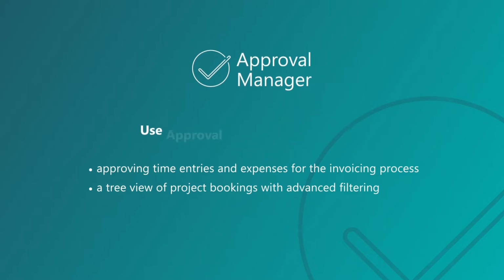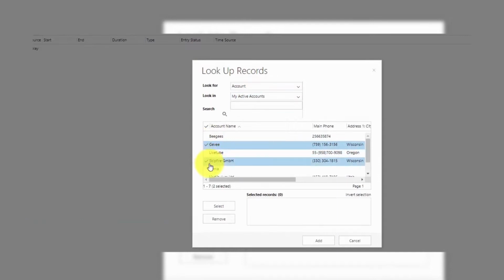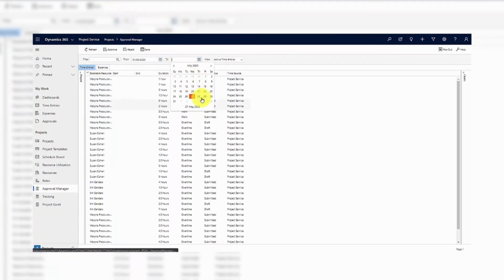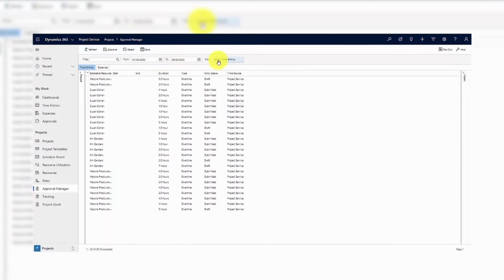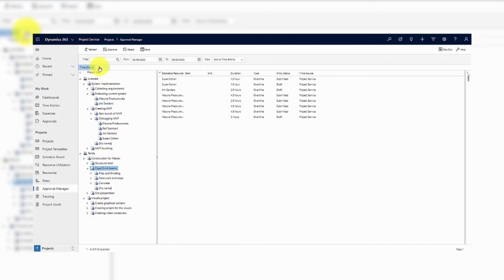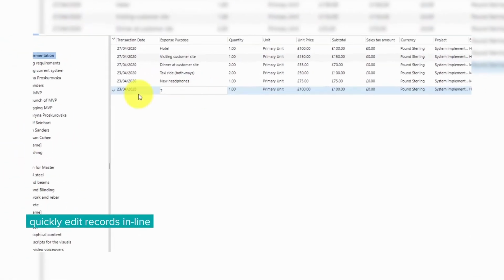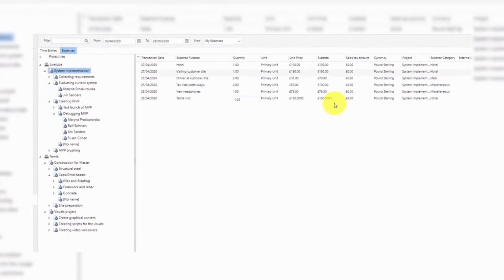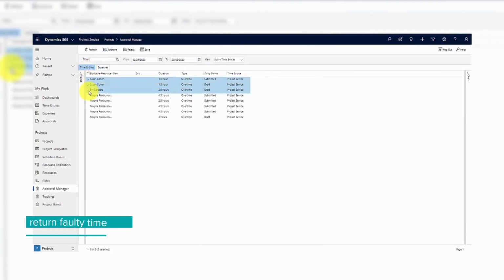How to use Approval Manager: the proMX add-on for Dynamics 365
Approval Manager is an add-on specially designed to extend the functionalities of Microsoft Dynamics 365 Project Operations and Project Service Automation.
Our add-on enables you to check time and expenses of your employees in a quick and simple way to then create flawless invoices based on exact bookings! The extended functionalities allow you to:

✔️ Approve time entries
✔️ Approve expenses
✔️ Return entries for correction
✔️ View multiple projects at once
✔️ Filter with advanced options
✔️Simply edit records